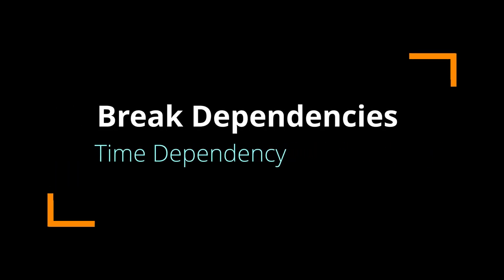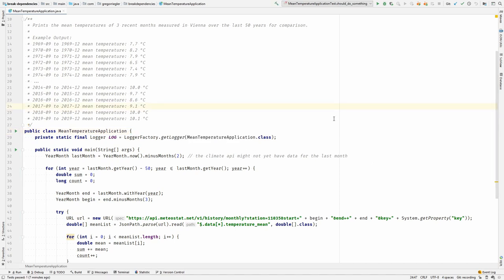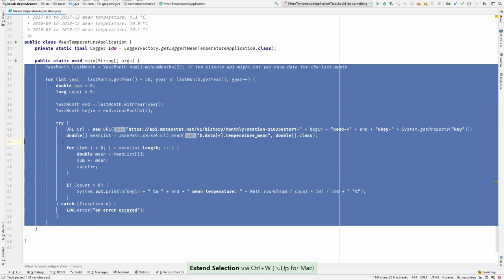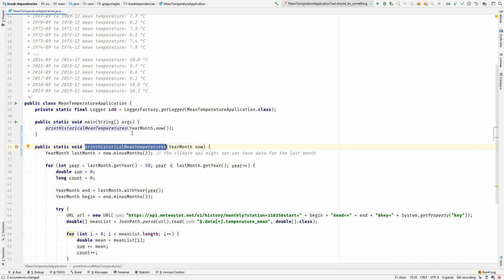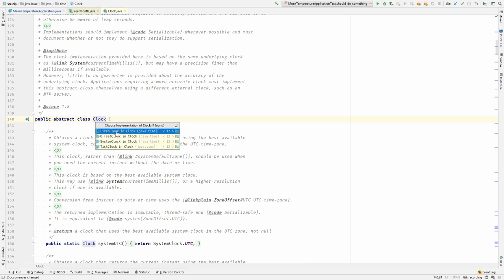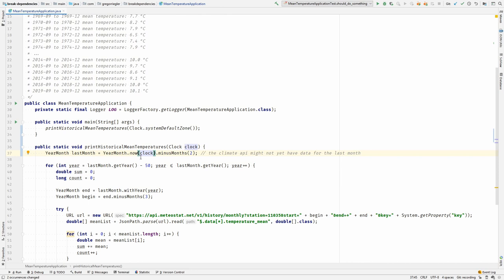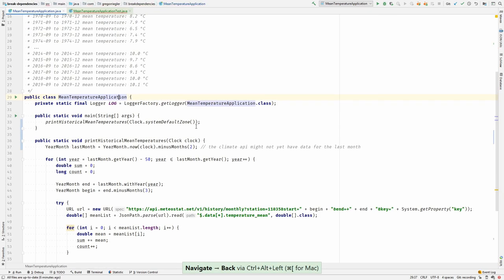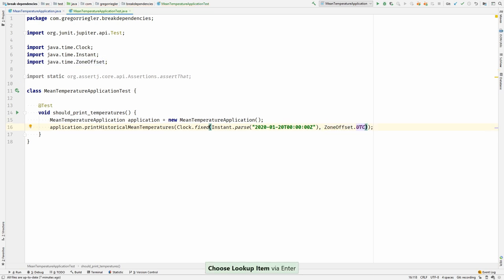Break Dependencies in Legacy Code: Time Dependency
I am demonstrating ways to break a dependency on time, to make a legacy code testable.